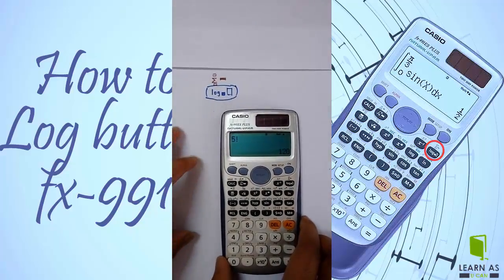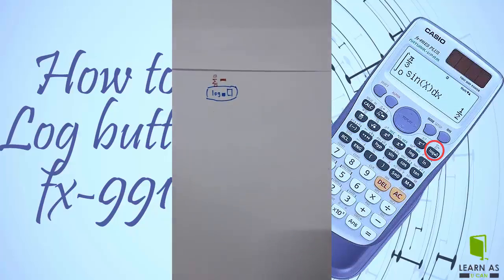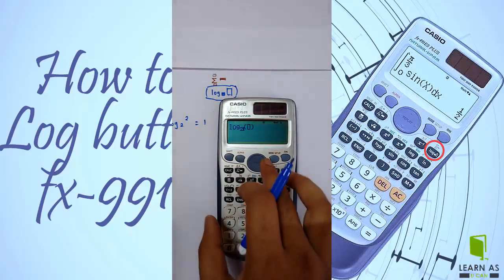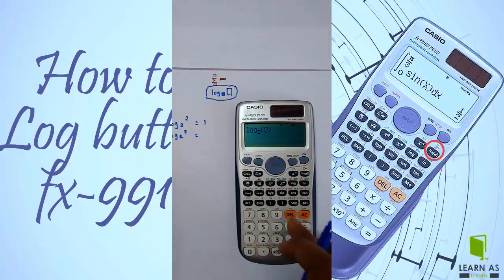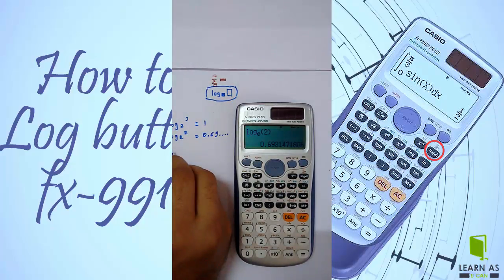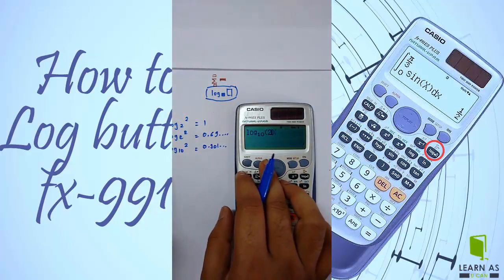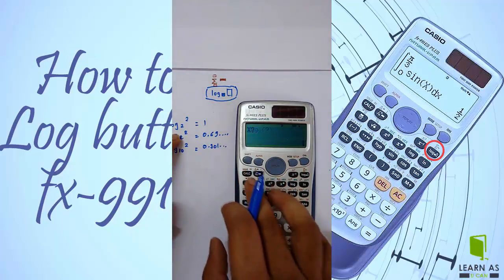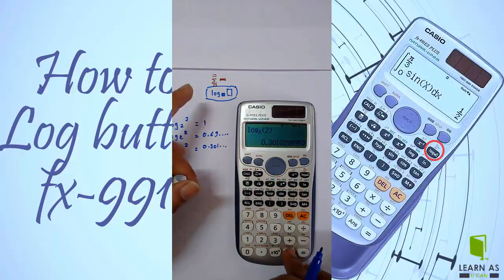how to use log button in es991 calculator